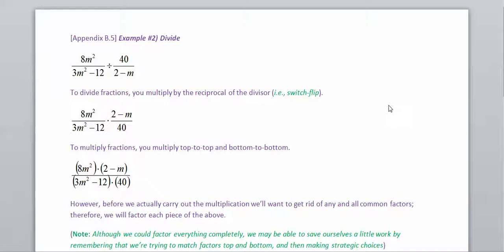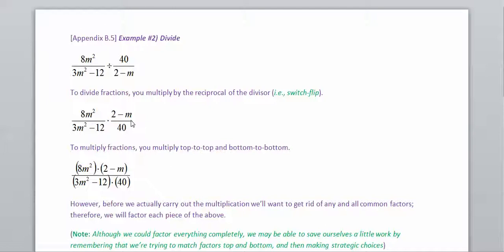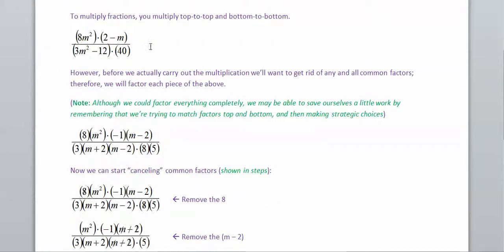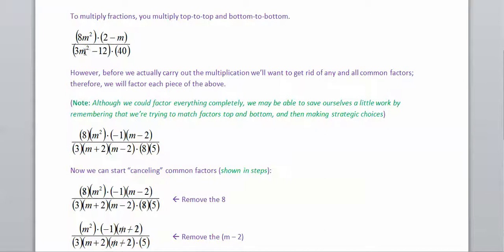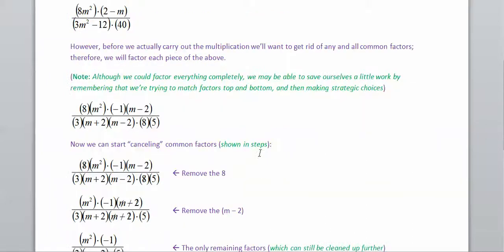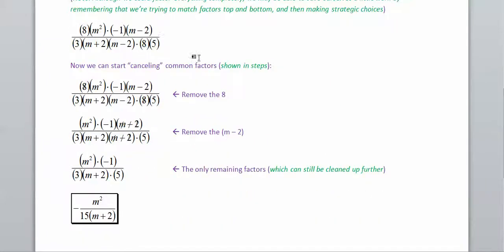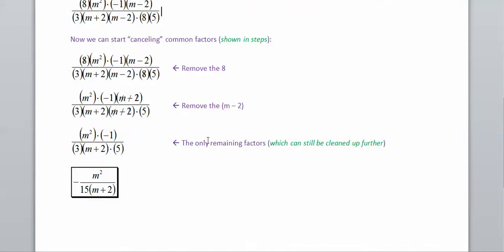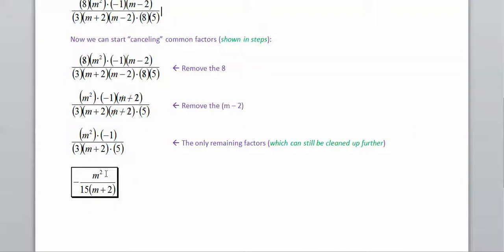MATH113 - Appendix B5 - Example 2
MATH113 - Schoolcraft College